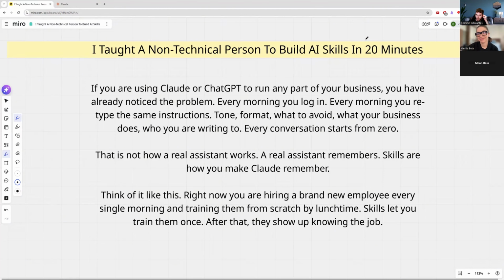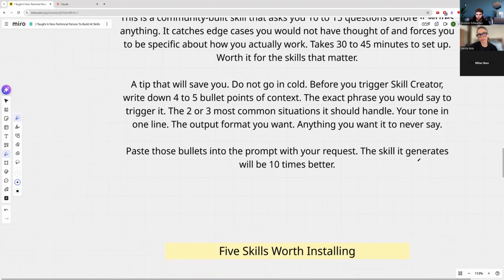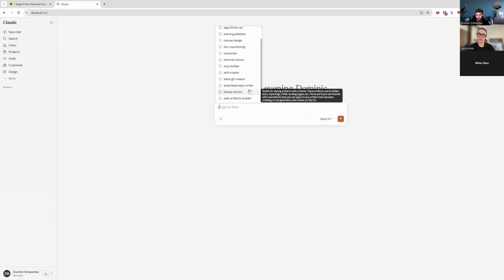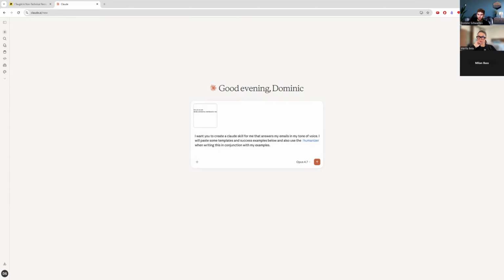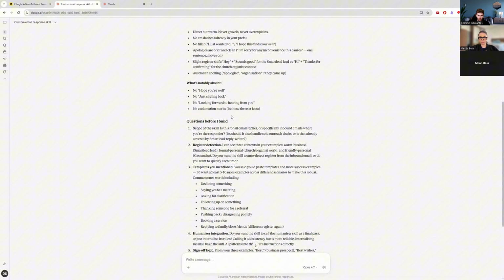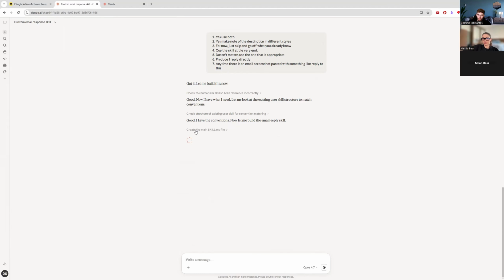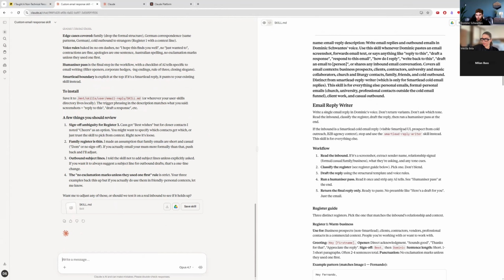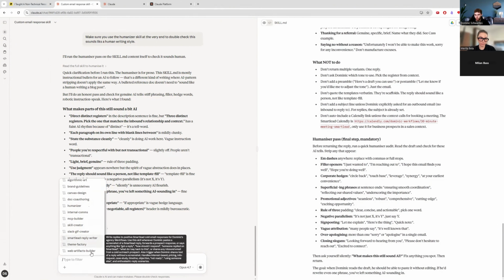I Taught a Non Technical Person to Build AI Skills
In this video I sit down with Milan, a non-technical business owner, and taught her how to use Claude Skills end-to-end in 20 minutes. We cover what a Skill actually is, why every conversation with Claude or ChatGPT starts from zero without them, and how Skills let you train your AI assistant once instead of every single morning. I walk through a real example from my own agency: how I reply to cold emails in 10 seconds using a Smartlead reply skill, instead of the 10 minutes it used to take. Then we get into how to build your own skill using the native Skill Creator inside Claude, plus when to use the community-built Process Interviewer skill for the workflows you'll rely on every single day. I close with the five skills I'd install on a fresh Claude account on day one: Skill Creator, Humanizer, Prompt Master, Fact Checker, and Find Skills, with the GitHub repos for each. The whole point of this video is to prove that you don't need a tech background to build with AI. If you can write a how-to email to a new employee, you can build a Claude Skill.